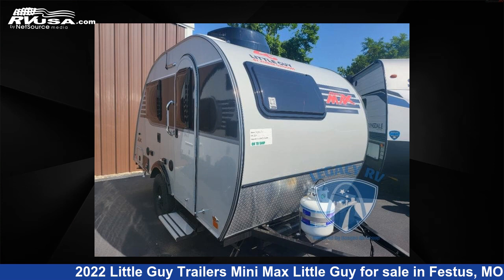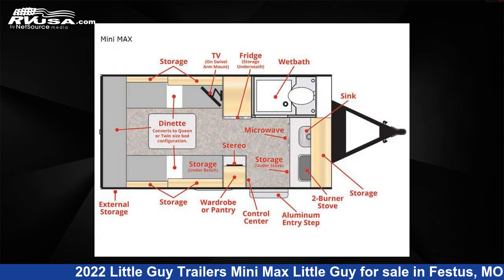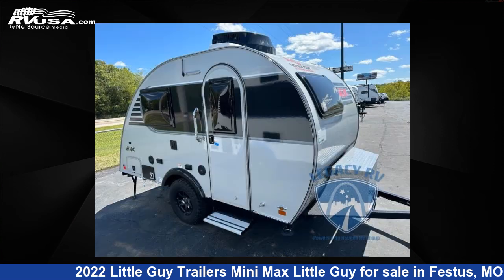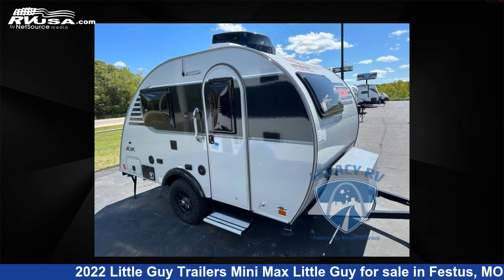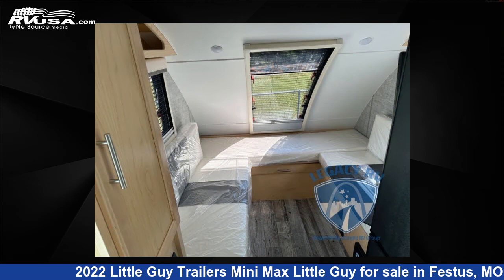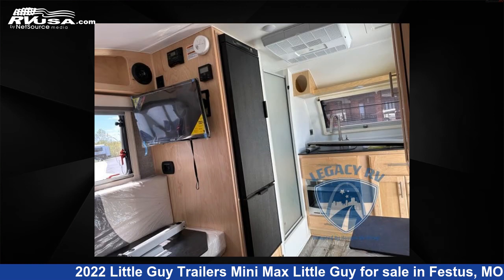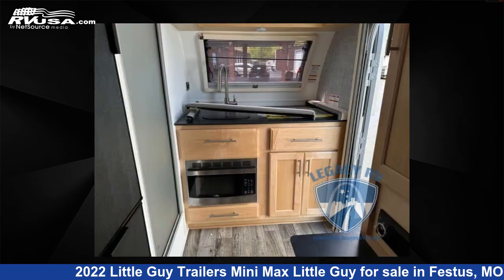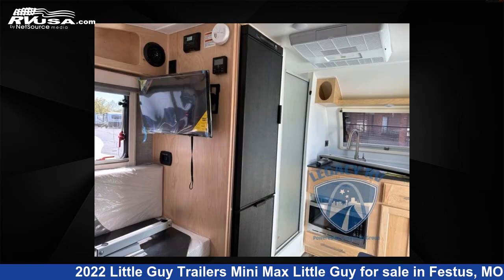Breathtaking 2022 Little Guy Trailers Mini Max Travel Trailer RV For Sale in Festus, MO | RVUSA.com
This 2022 Little Guy Trailers Mini Max Little Guy is a Travel Trailer RV. It is located in Festus, MO 63028 and is offered for sale by Optimum RV - St. Louis. This New Little Guy Trailers Is 17' 0" in length and features sleeps 2, and 20 gal fresh water capacity. The floorplan layout of this Travel Trailer features Outdoor Entertainment, U-Shaped Dinette.